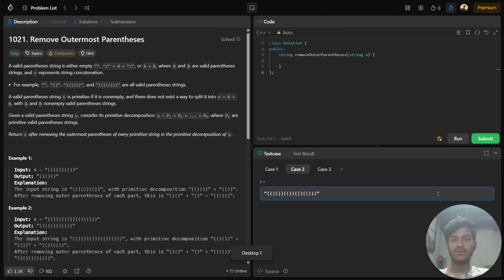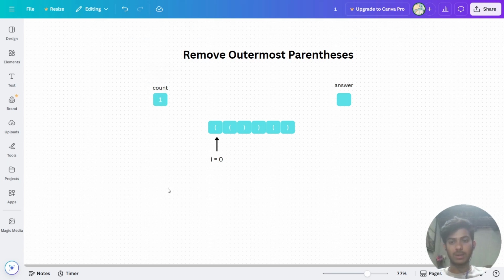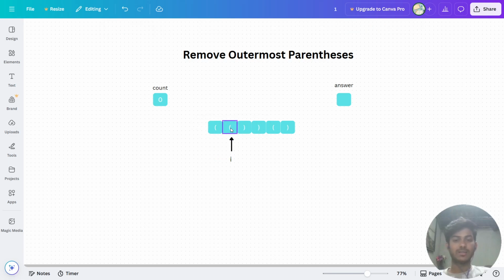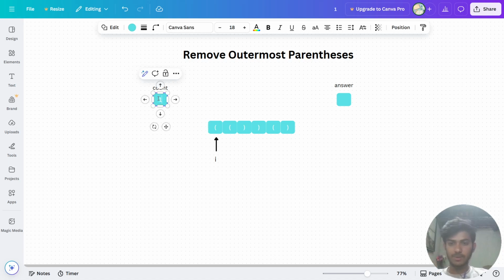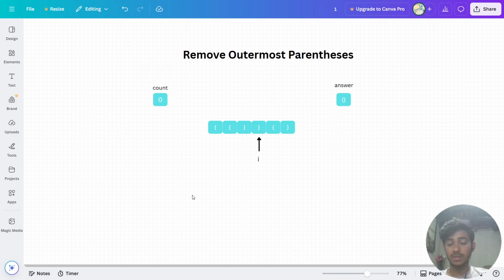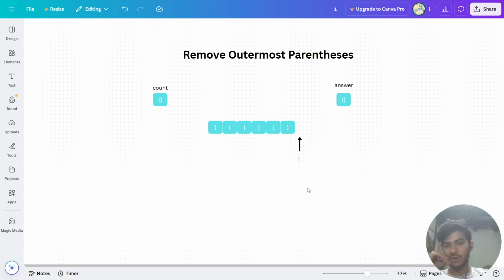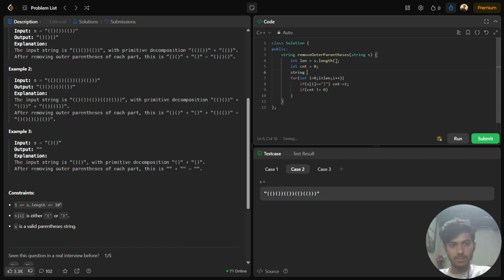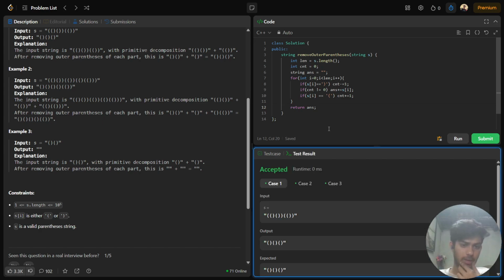Remove Outermost Parentheses 🔥 | C++ Explained with Theory & Code | LeetCode Solution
In this video, I’ve explained the "Remove Outermost Parentheses" problem from LeetCode, step by step, using C++. I tried to keep things simple so that even beginners can follow along easily.

💡 Here's what you’ll learn:

1. How to break down the problem logically
2. A clean and understandable C++ solution
3. Explained the logic of code

I’m still learning too, and sharing what I know helps me grow as well. I hope this video helps you in your coding journey or interview prep. If you found it useful, a like or comment would mean a lot! 🙏